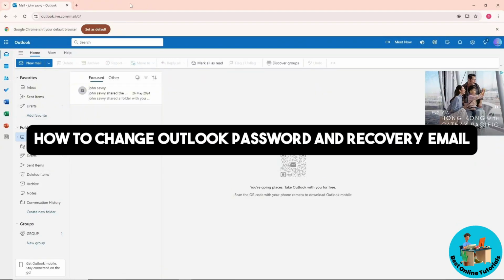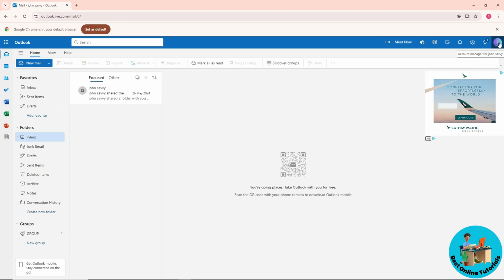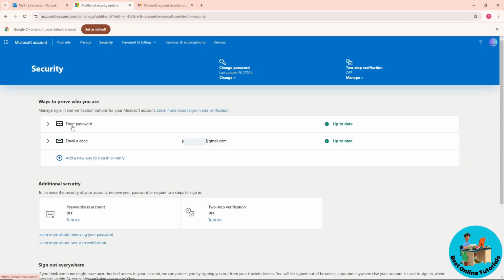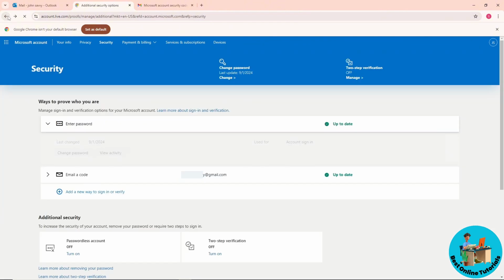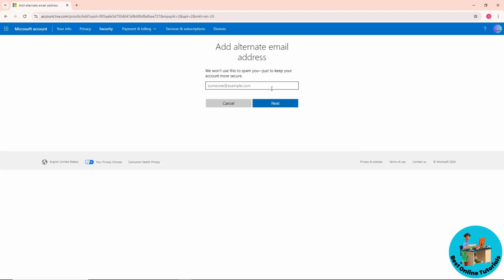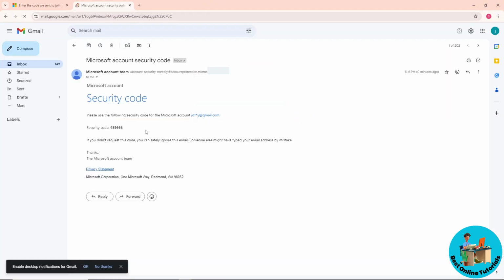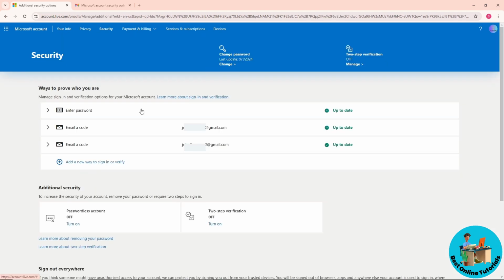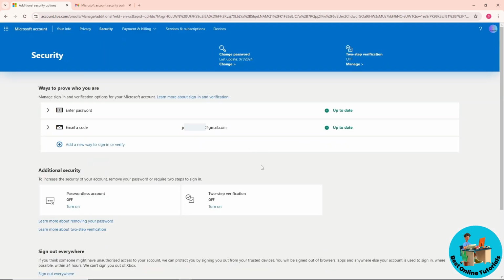How to change outlook password and recovery email (Step By Step) 2025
How to change outlook password and recovery email (Step By Step)

If you're wondering how to change your Outlook password and recovery email, this step-by-step guide will show you exactly how to do it. Don't miss out on securing your Outlook account!